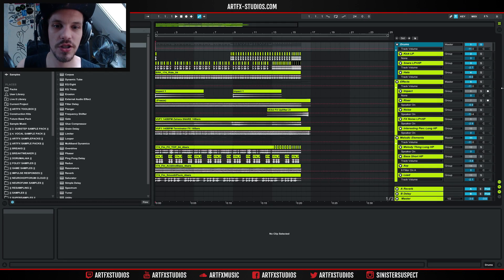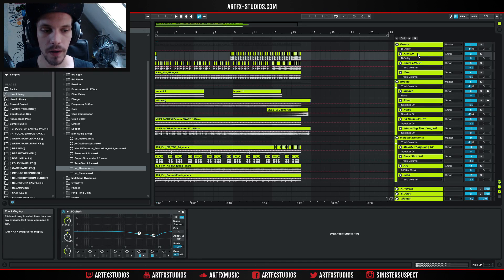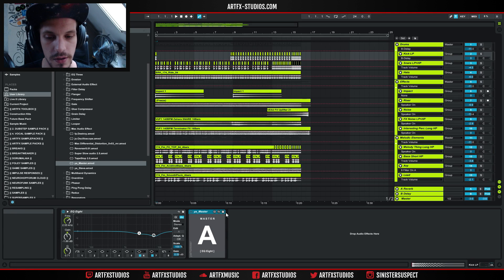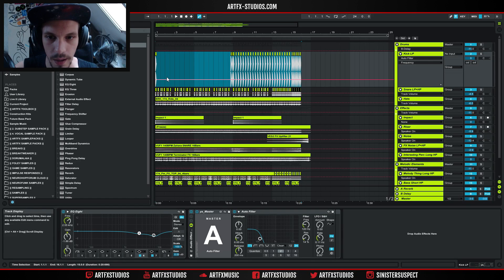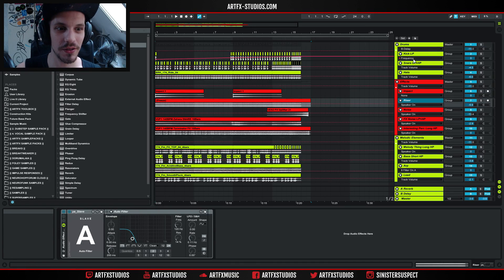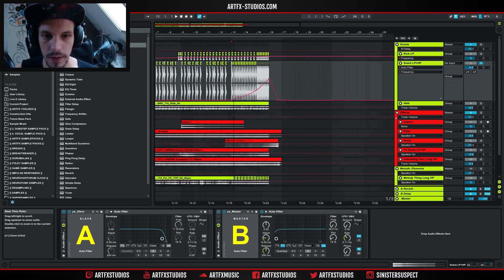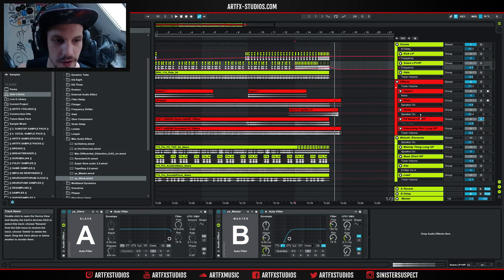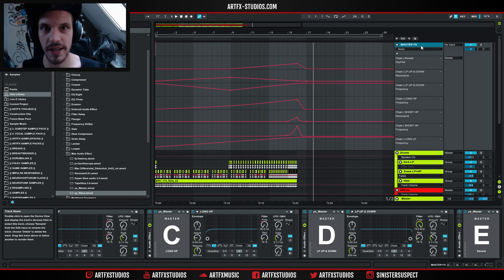How to link effects across your tracks & groups!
Have you ever wondered if you could link effects inside Ableton to each other across the project? Well actually you can and this video is all about that. In this video I'm using a Max 4 Live device called 'YaGroup', try it out it's really fun!

Also be sure to follow ARTFX STUDIOS on other social media platforms to stay up to date with all finest updates about my projects.